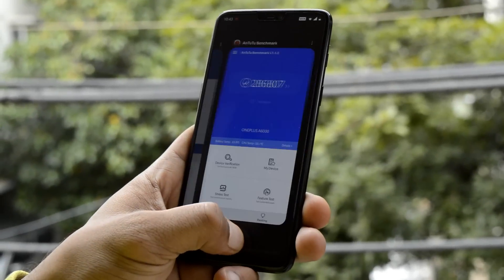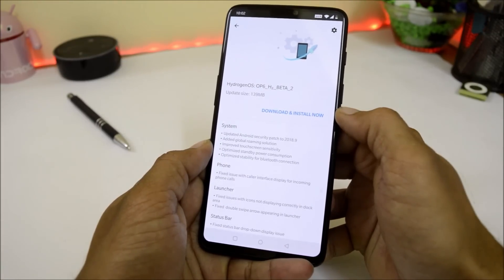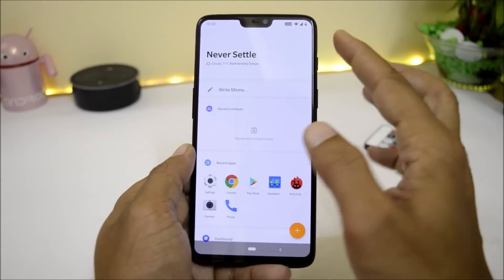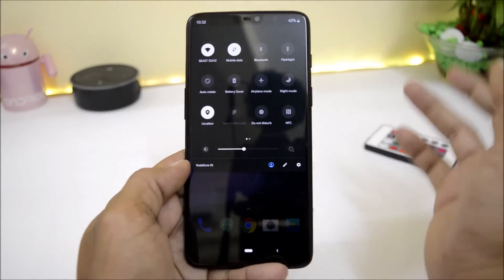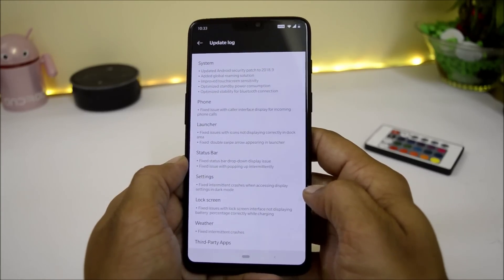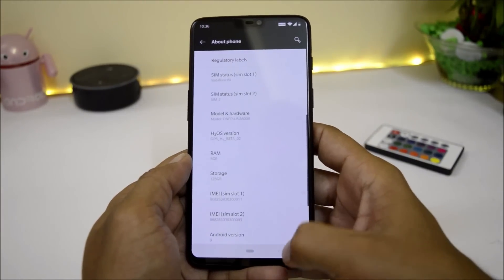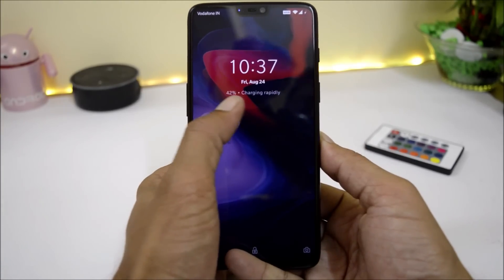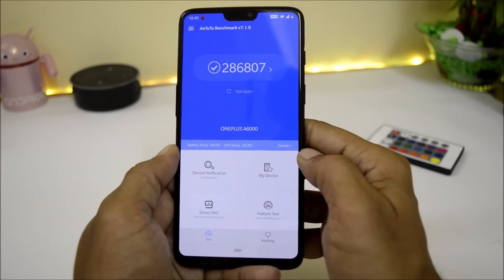HYDROGEN OS Open Beta 2 Android P (9.0) With September Security Patch for Oneplus 6!!!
This is an official oneplus software for chinese Device .

Changelogs:
SYSTEM
Updated Android security patch to 2018.9
Added global roaming solution
Improved touchscreen sensitivity
Optimized standby power consumption
Optimized stability for bluetooth connection
PHONE
Fixed issue with caller interface display for incoming
phone calls
LAUNCHER
Fixed issues with icons not displaying correctly in dock
area
Fixed double swipe arrow appearing in launcher
STATUSBAR
Fixed status bar drop-down display issue
Fixed issue with popping up intermittently
SETTINGS
Fixed intermittent crashes when accessing display
settings in dark mode
LOCKSCREEN
Fixed issues with lock screen interface not displaying
battery percentage correctly while charging
WEATHER
Fixed intermittent crashes
THIRD-PARTY APPS
Optimizations for "PlayerUnknown's Battlegrounds"
game to fix random crashes